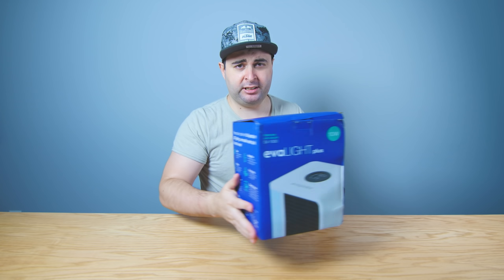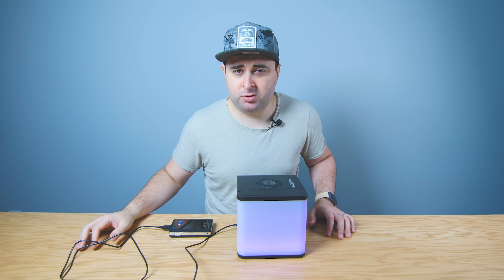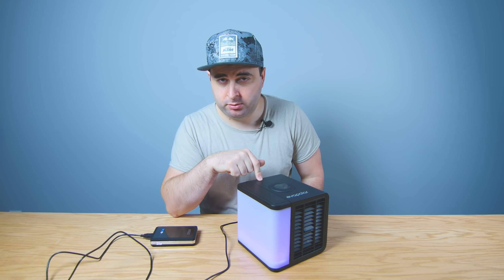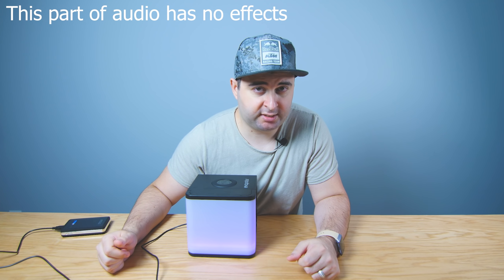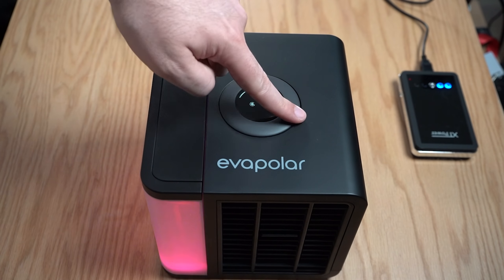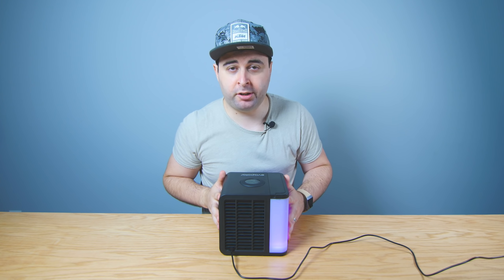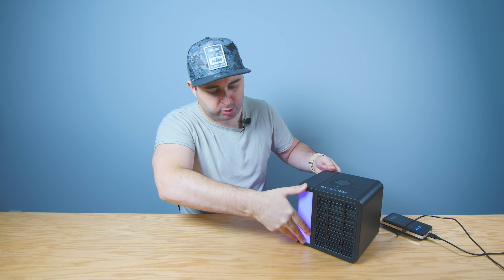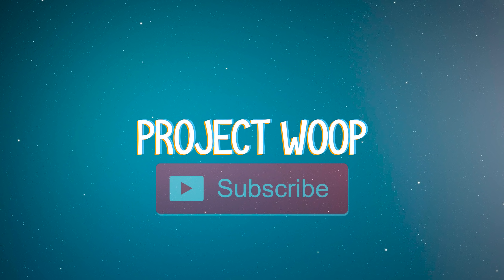Cool the air without AC? Personal Air Cooler - EVAPOLAR evaLIGHT+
This channel is a little project of mine, hope you guys will enjoy it!

Do you have a product that would interesting to review?

Evapolar EvaLIGHT Plus EV-1500 Personal Evaporative Air Cooler and Humidifier/Portable Air Conditioner on Amazon